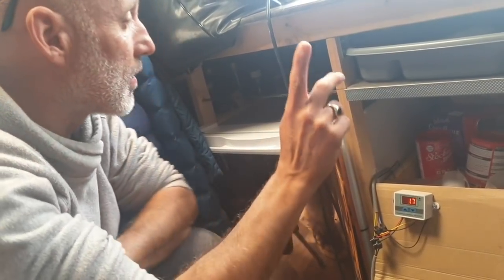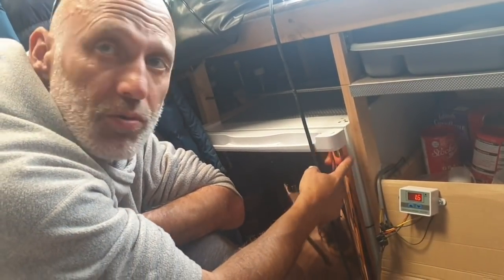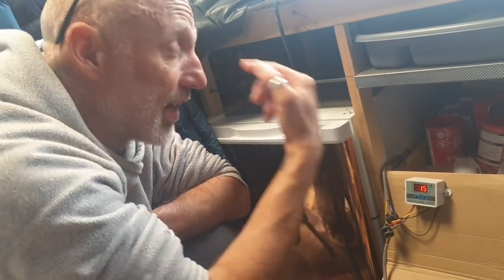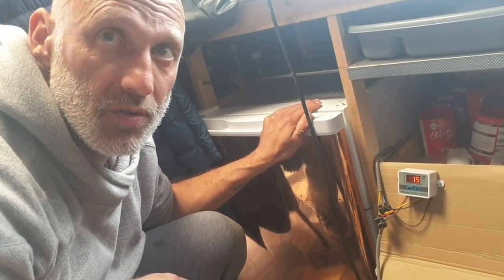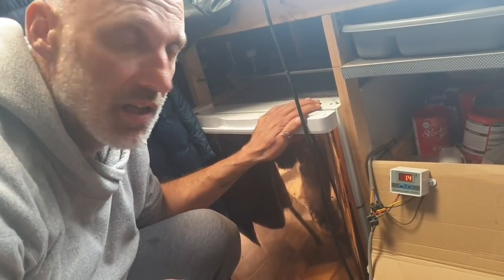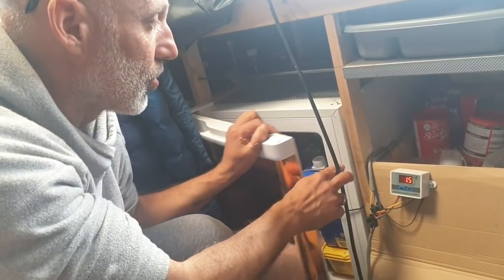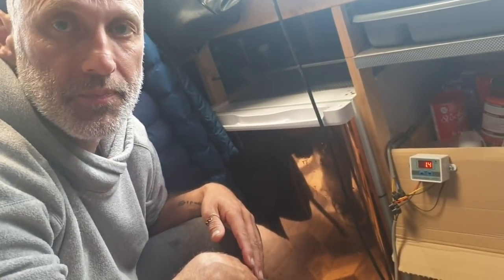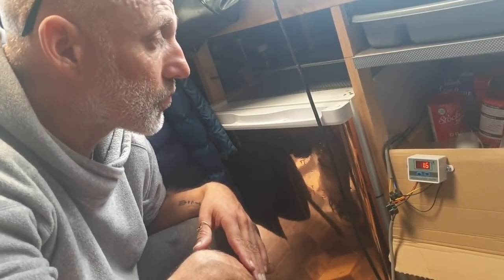How to make 12v fridge alternative on a budget.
Efficient, power saving fridge on a budget. Suitable on and off grid.
Si explains why this works for us in our van conversion, and how to do it for yourself.
I've put a link here for you to the sensor/switch

Search eBay for "lcd thermostatic switch"